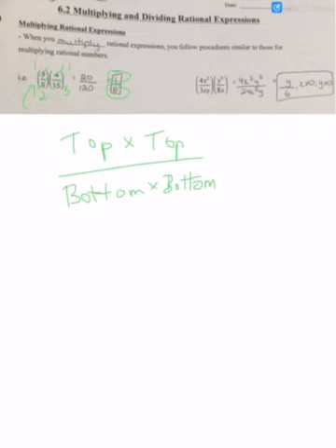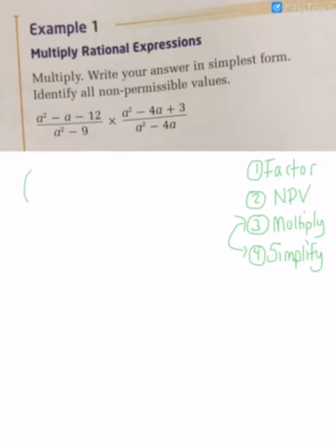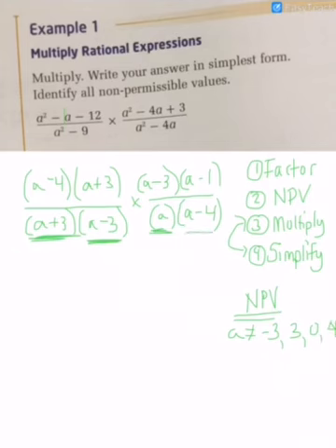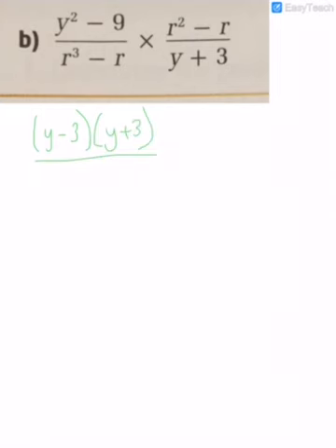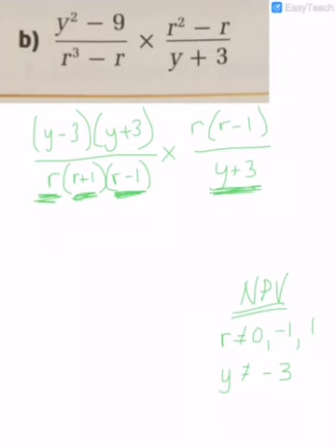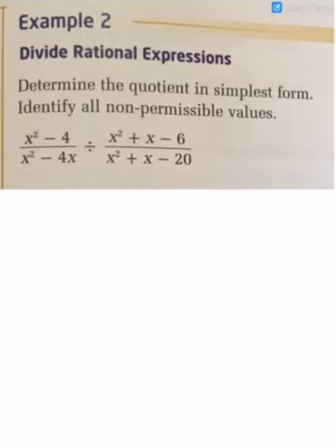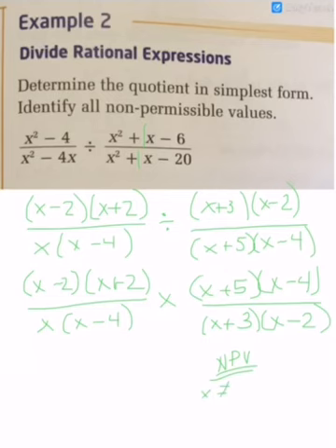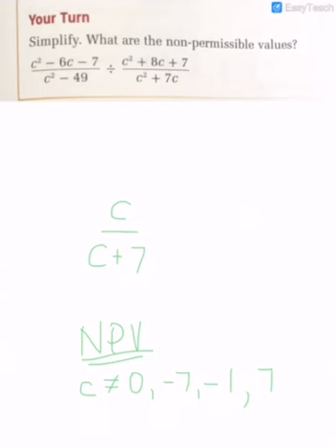6.2 Multiplying Dividing Rationals